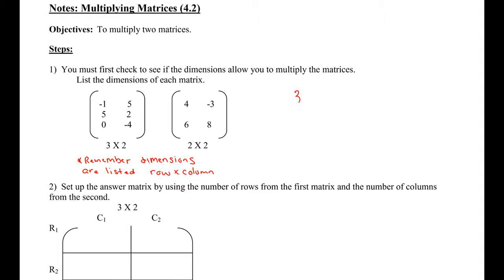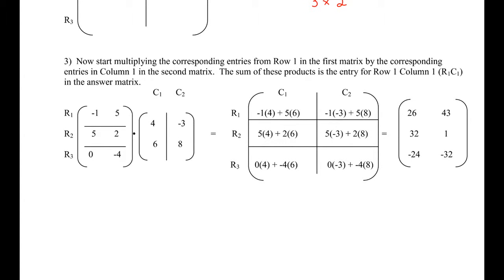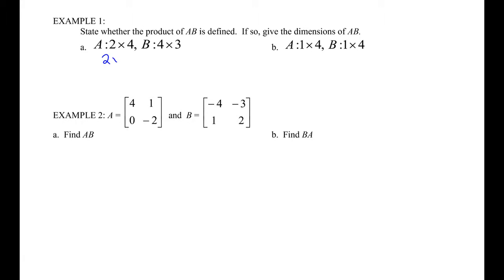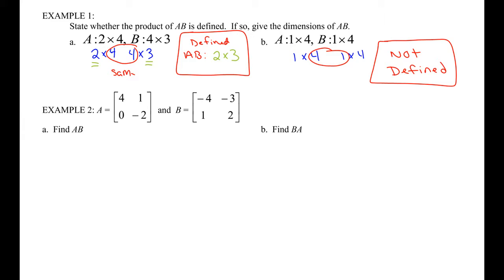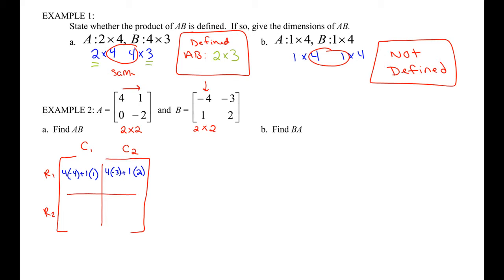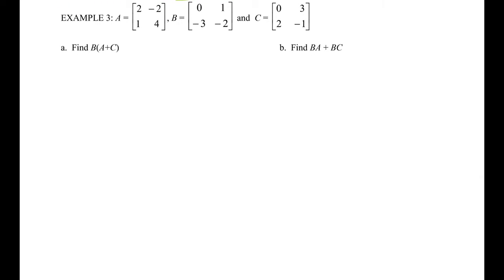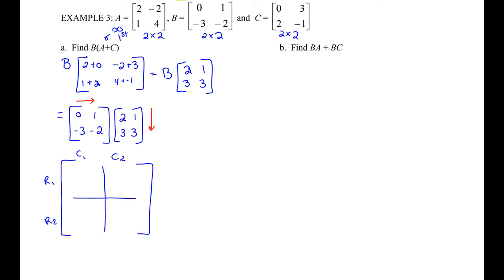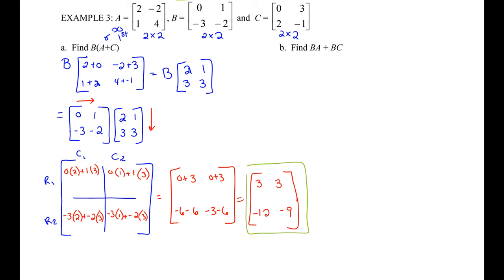4.3 Multiplying Matrices